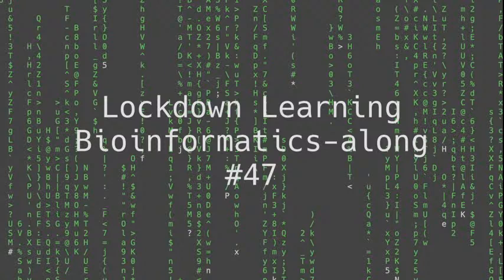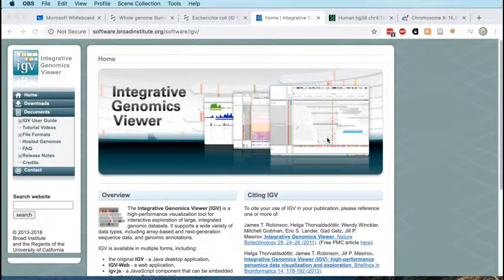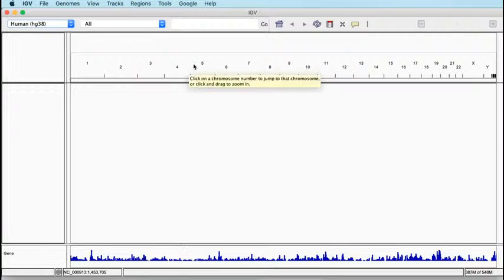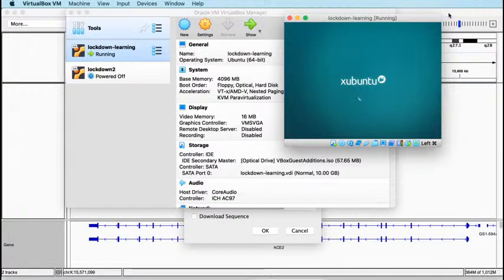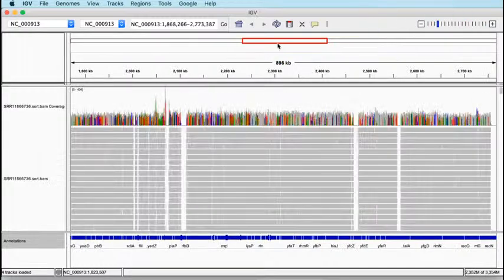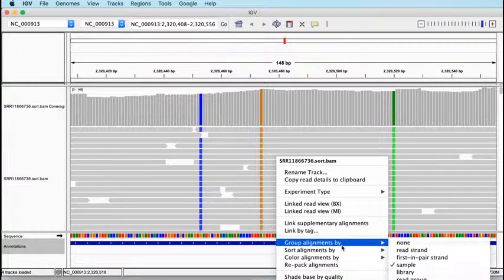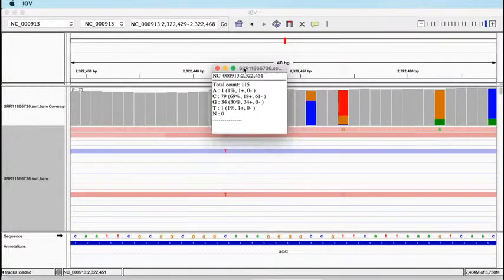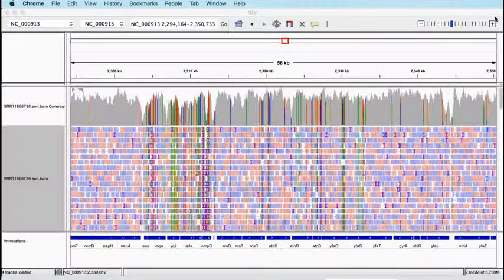#47 Lockdown Learning Bioinformatics-along: IGV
Countdown: 0:00
Introduction: 5:00
UCSC Genome Browser: 10:20
Ensembl Genome Browser: 13:30
IGV - Download: 16:58
IGV - Reference Genomes: 25:15
IGV - Alignments: 39:11

In lesson #47 we take a look at the Integrative Genomics Viewer (IGV) for exploring and visualising our alignments.